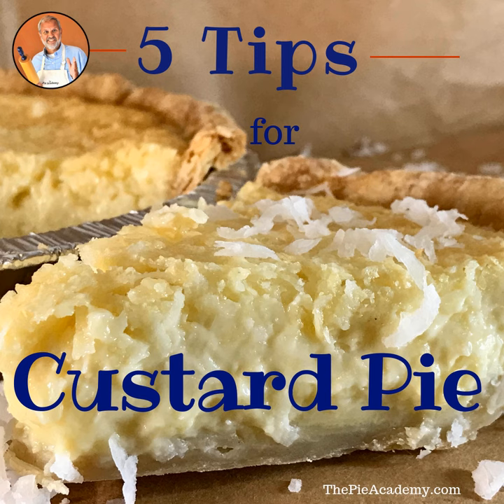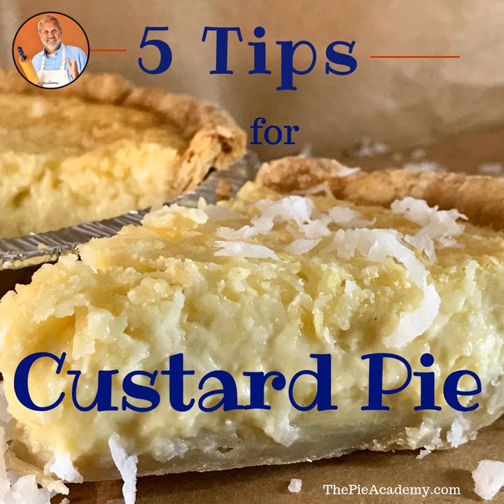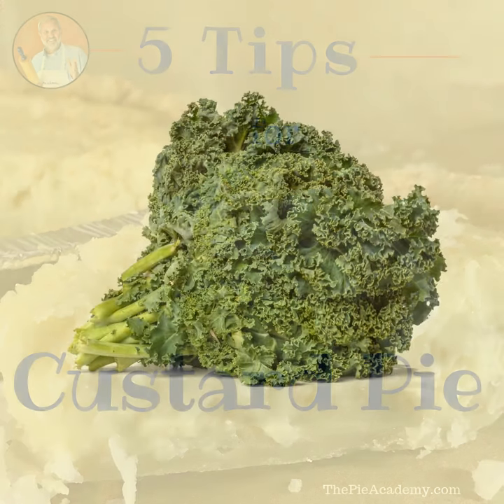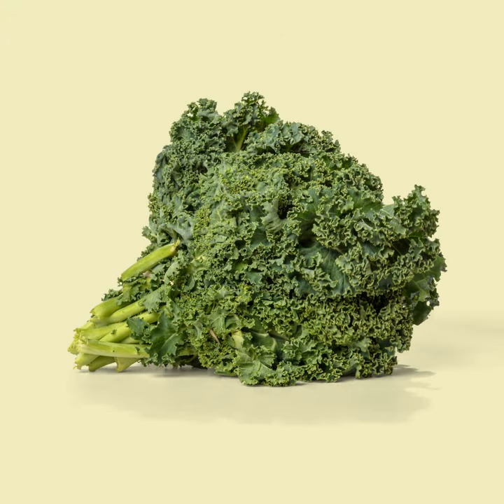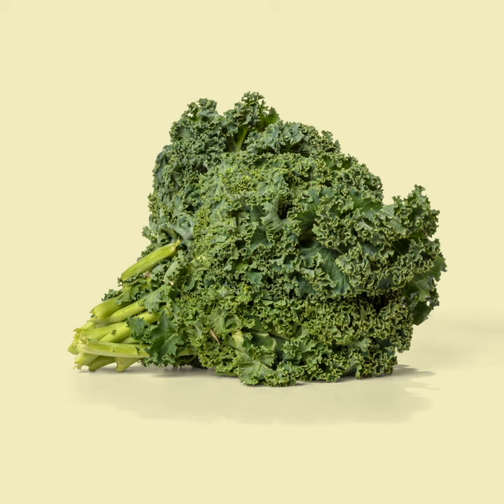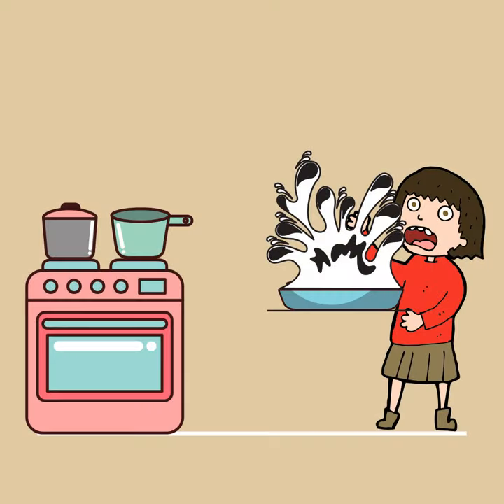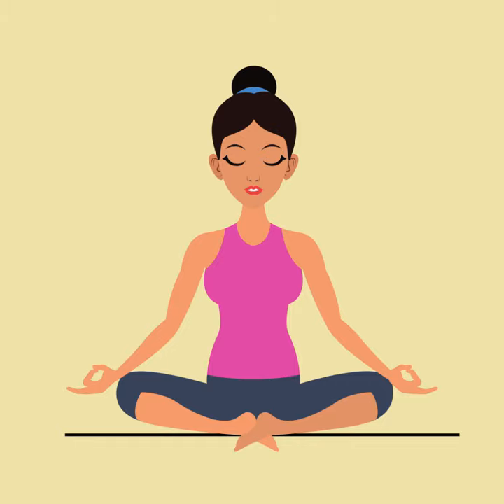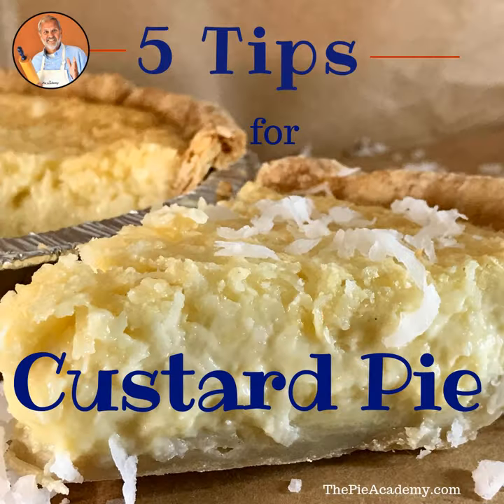5 Tips for Perfect Custard Pies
HELPFUL LINKS*

Do you love cool, creamy, velvety custard pies? Everyone does! But making them takes some "insider knowledge" you may be overlooking. This short video will teach you all the tricks and make your cream pies the envy of all.

#1 - partially prebake your pie shell. I know you don’t want to do that -fiddle around with the dried beans and the foil and take the extra time - so I’m sorry. But custard pies are really wet and prebaking your shell is the only way the crust will stay even remotely crisp. Custard pie filling is delicious, but considerably less so when there’s a damp crust lurking beneath.
#2 - don’t skimp on the rich stuff. I know a lot of custard pies call for only whole milk or even skim milk, but seriously, how many custard pies do you eat in a year? Not enough to count calories, right? So use half milk and half heavy cream in your custard pies. They’ll taste incredible. Eat extra kale and quinoa to make up for the heavy cream.
#3 - bake your custard pie on a baking sheet. Put your pie shell on top of the sheet, right next to the oven, and then add the filling so you don’t have far to go. It’s amusing to watch someone traipse clear across the kitchen with custard sloshing around like they’re carrying an overfilled tub; you just don’t want to be the one they’re amused at.
#4 - be patient. Custard pie like to be coddled and gently baked at 350 degrees, no higher or it will lose that velvety texture. Bake you pie on the middle shelf. This could take up to 50 or 55 minutes. Go read a book. Don’t hover like a helicopter baker.
#5 - your pie is done when the filling wobbles. You don’t want to see waves. Give the pie a little nudge to check. It shouldn’t be soupy in the center. You can stick a paring knife in the middle and see if the knife comes out clean, but don’t go all slasher on it and hack up your pretty pie.
The moment it’s done, get your pie out of the oven and onto a cooling rack. Cool thoroughly, chill a few hours, and you’re ready to eat. Now go bake one.